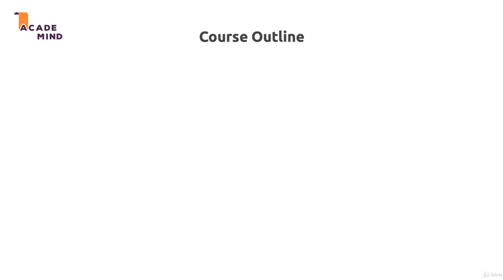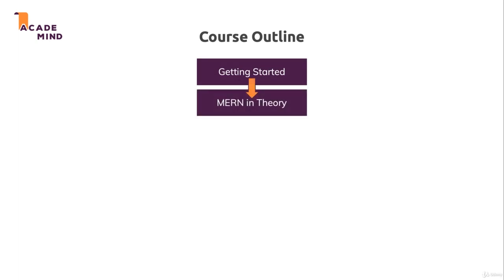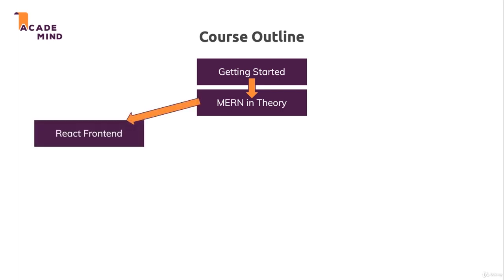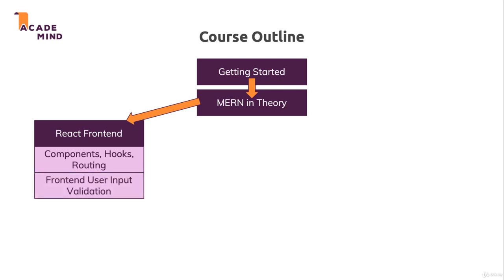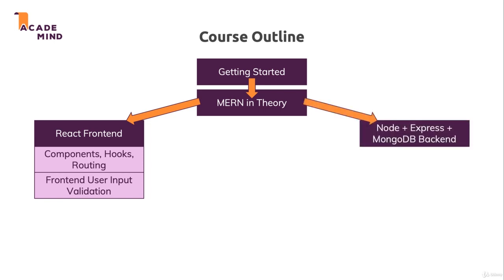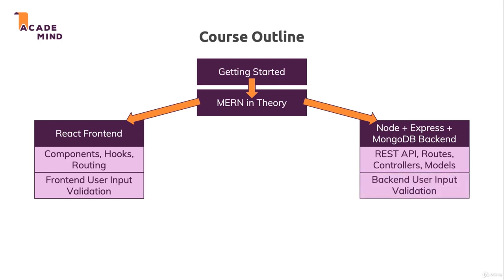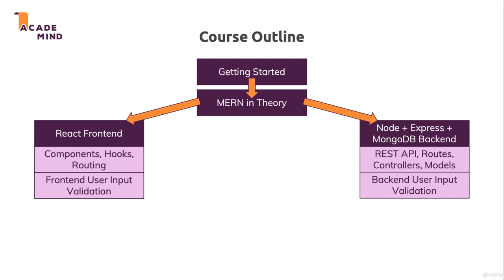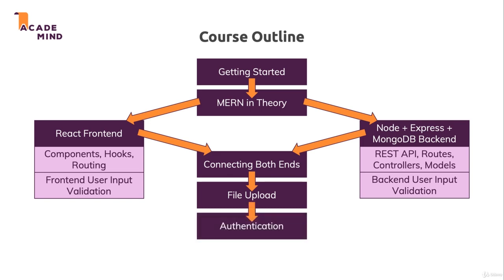4. Course Outline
Welcome to "The MERN Stack: Full Stack Development Course" on YouTube! This comprehensive course is designed to equip you with the knowledge and skills needed to become a proficient full stack developer using the MERN stack (MongoDB, Express.js, React.js, and Node.js).

In this course, we'll guide you through a step-by-step journey, covering all the essential components and concepts required to build modern web applications. Whether you're a beginner in web development or an experienced programmer looking to expand your skillset, this course is tailored to suit learners of all levels.

Here's a breakdown of the topics we'll cover:

1. Introduction to Full Stack Development:
   - Understanding the role of a full stack developer
   - Overview of the MERN stack and its advantages

2. Setting up the Development Environment:
   - Installing Node.js and npm (Node Package Manager)
   - Configuring MongoDB database
   - Setting up the code editor and other necessary tools

3. Backend Development with Node.js and Express.js:
   - Building a RESTful API using Express.js
   - Authentication and authorization using JSON Web Tokens (JWT)
   - Error handling and middleware implementation

4. Database Management with MongoDB:
   - Introduction to MongoDB and NoSQL databases
   - Creating database schemas and models
   - Performing CRUD operations with MongoDB
   - Querying and aggregating data
   - Indexing and performance optimization

5. Frontend Development with React.js:
   - Building a responsive user interface using React components
   - State and props management
   - Handling user input and form validation
   - Fetching data from the backend API
   - Routing and navigation using React Router

6. Connecting the Backend and Frontend:
   - Integrating the backend API with the frontend React application
   - Fetching and displaying data from the backend
   - Sending data to the backend for processing
   - Error handling and displaying error messages

7. Deployment and Project Considerations:
   - Deploying the MERN stack application to a hosting platform
   - Best practices for scaling and optimizing the application
   - Project structure and organization
   - Version control and collaboration using Git

Join us on this exciting journey of becoming a skilled full stack developer with the MERN stack! Get ready to unlock the world of modern web development and create impressive, feature-rich applications. Let's dive in and start building together!